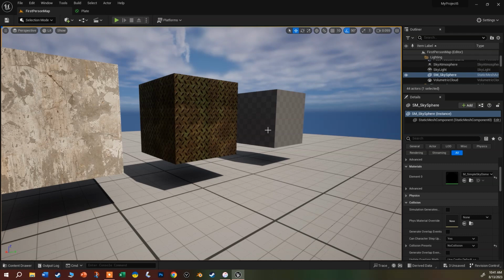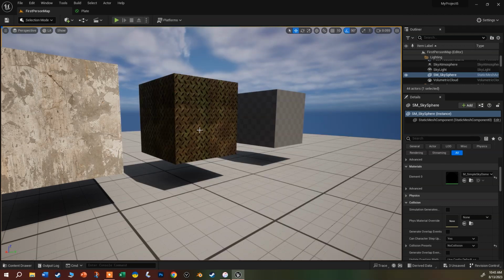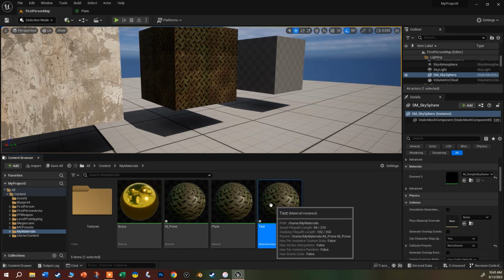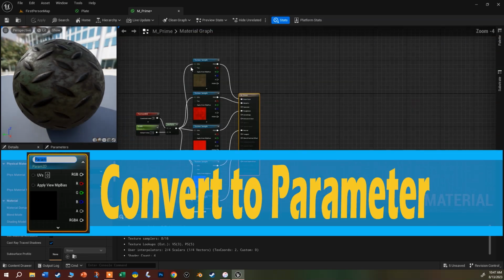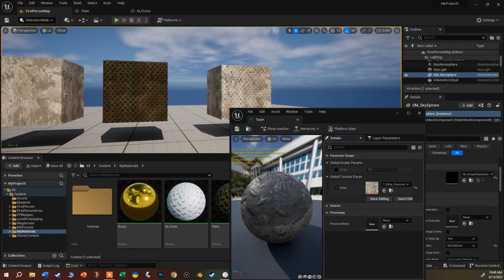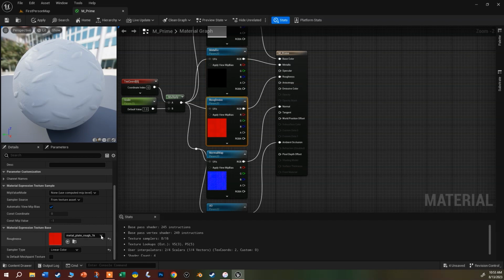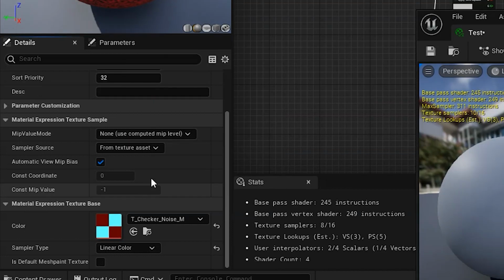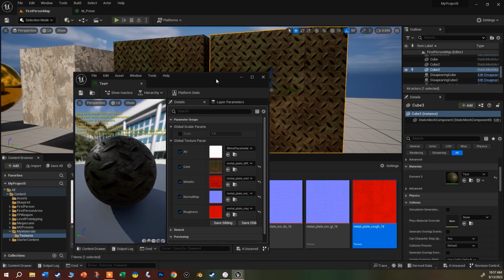Unreal Material Instances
Continuing the intro to Materials in Unreal series, this video shows how to make a parent material and instances.

1:20 Make a parent material
3:00 Make an Instance
4:20 Using the Instance Editor
5:40 Convert to Parameters
8:30 Add placeholder textures to the parent material